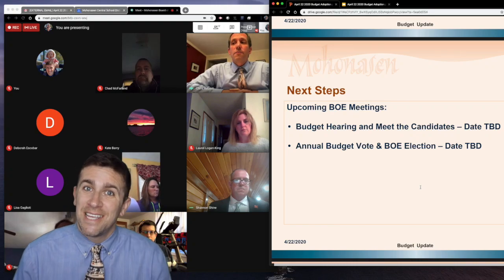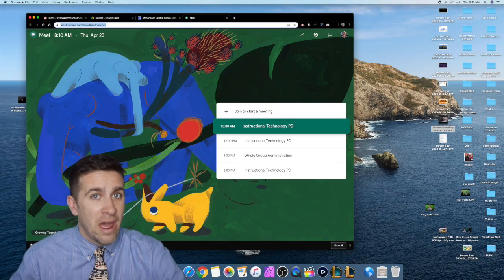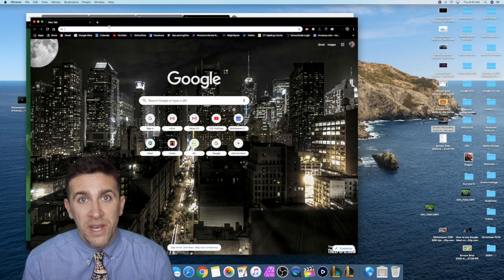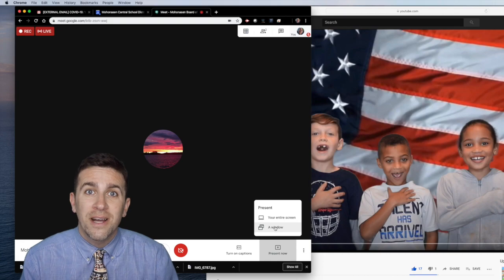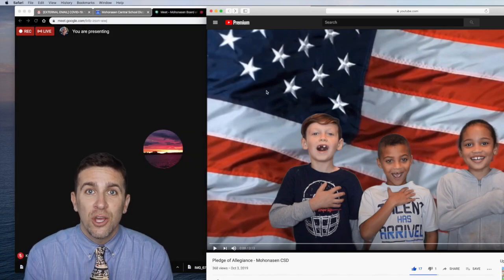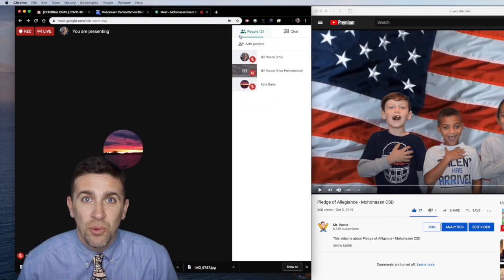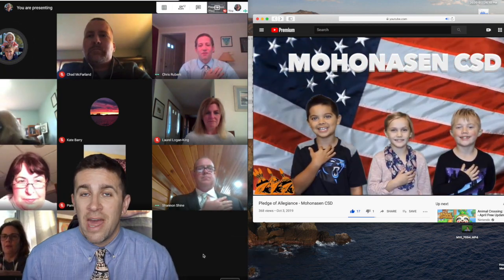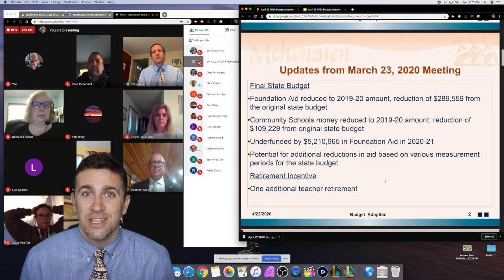How To Share Your Screen AND Watch Your Students in Google Meet at the SAME TIME